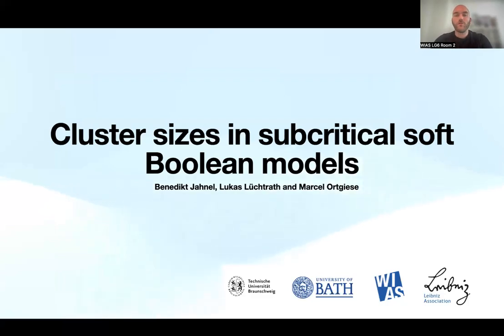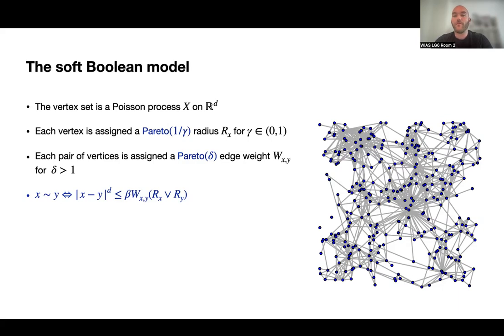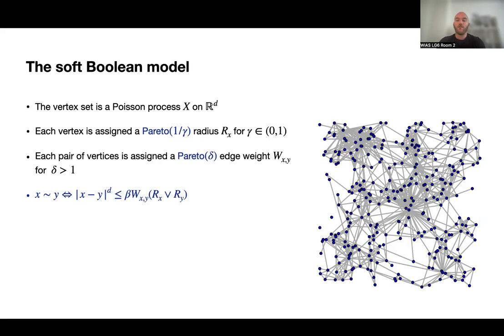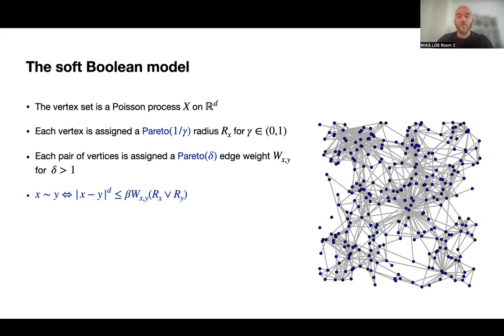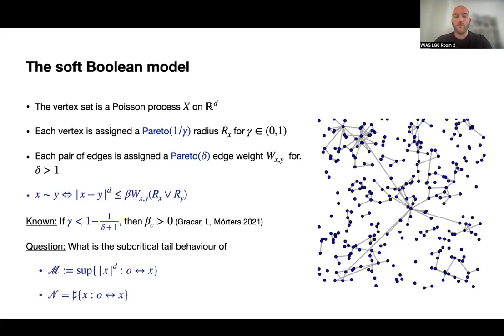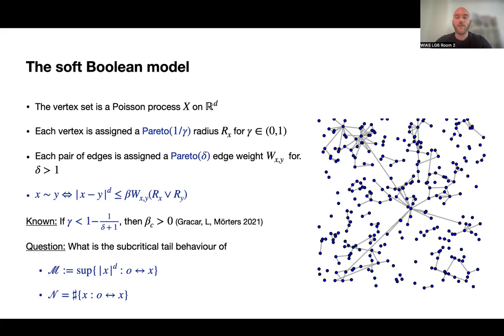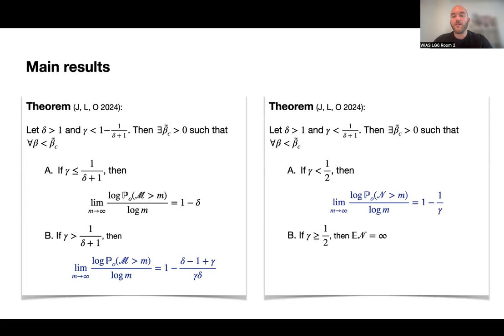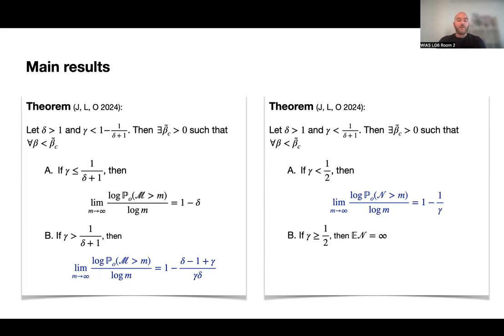Cluster sizes in subcritical soft Boolean models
This is a short introduction to our recent preprint on cluster sizes of a typical component in a subcritical regime of the soft Boolean model.

The Preprint can be found on arXiv:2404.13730.

The idea of video summaries goes back to @ahlbergdaniel  so some credits to him for this great idea.